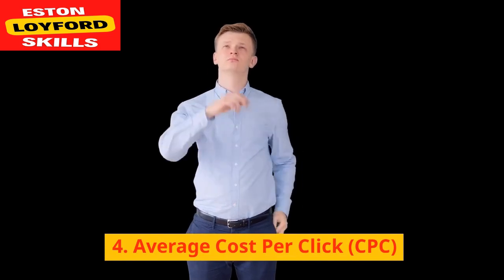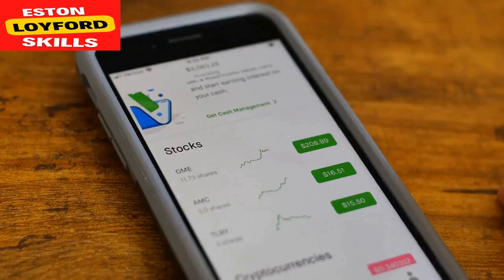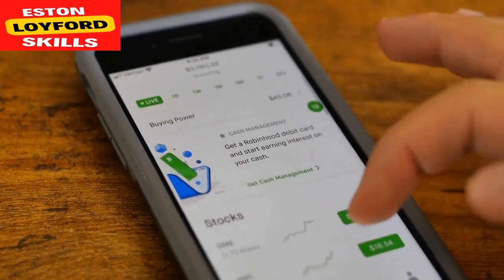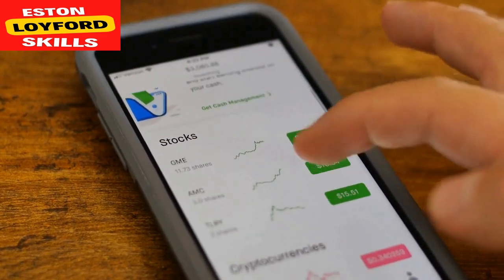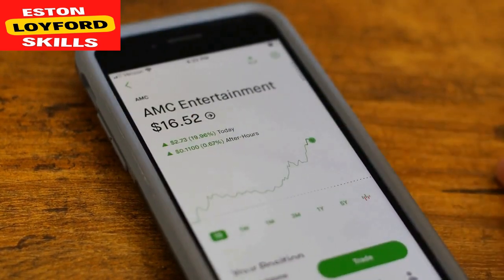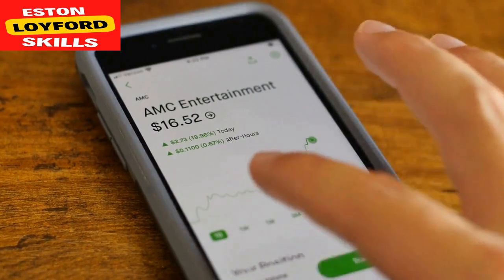Essential Metrics to Track for Google Ads: Beginner's Guide to Measuring Success | Must-Have Tags.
digital marketing agencies in kenya, agency in nairobi digital marketing and ecommerce
in africa,apps,,associate,analytics, ads,activities,,assistant job description,,agency name ideas, agency in usa, agency company profile,articles,digital marketing business
digital marketing blogs,digital marketing by google,digital marketing benefits
courses online free,digital marketing certificate,digital marketing course requirements,
digital marketing growth statistics,google course answers,guide,google ads,marketing hashtags,marketing hard skills,digital marketing hindi,digital marketing hsn code,
 logo design, live course,linkedin banner,digital marketing lead generation,digital marketing london,digital marketing list,digital marketing manager,digital marketing manager salary
digital marketing news, digital marketing name generator, niches,